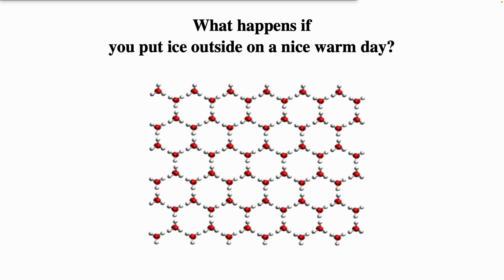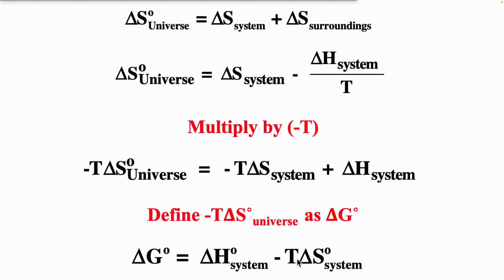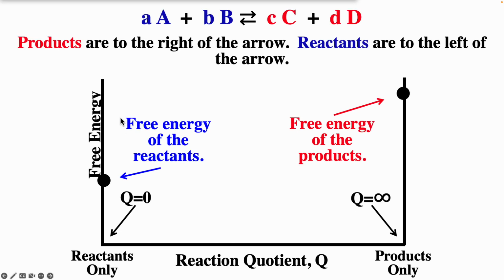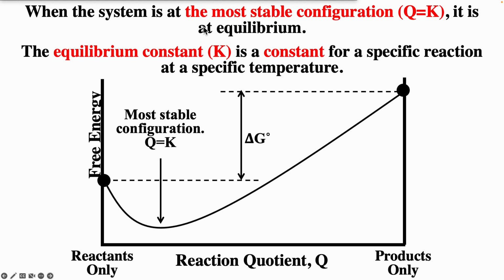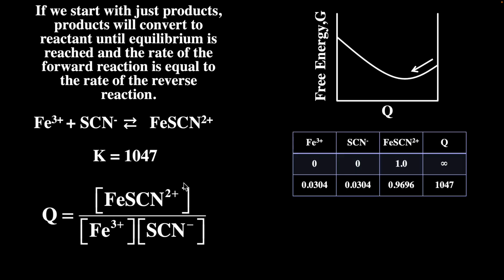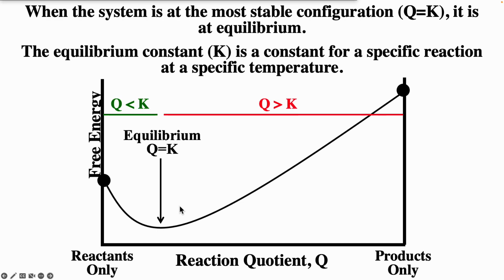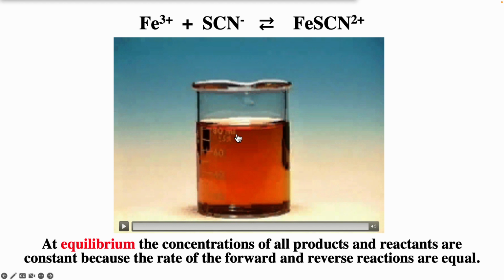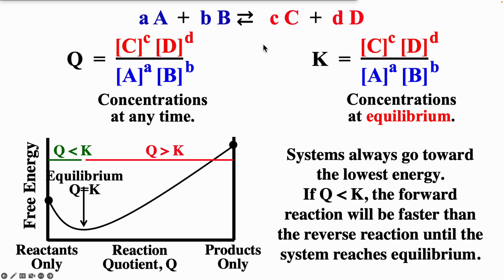The Most Stable Configuration of a System